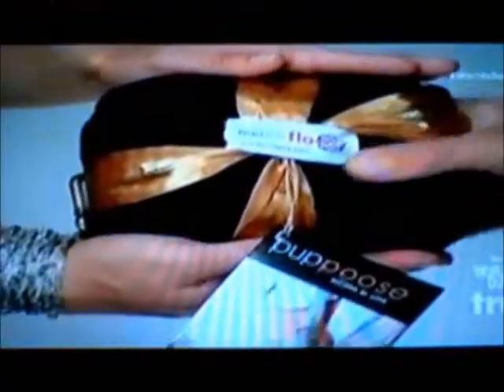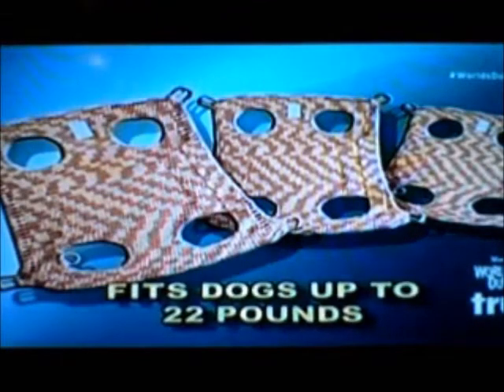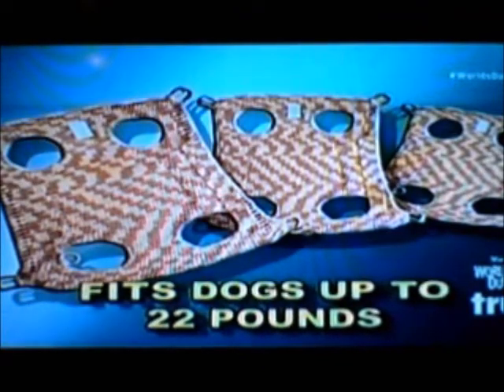World's Dumbest Inventions-Puppoose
"Now man's best friend is also his worst fashion accessory."-Chuck Nice